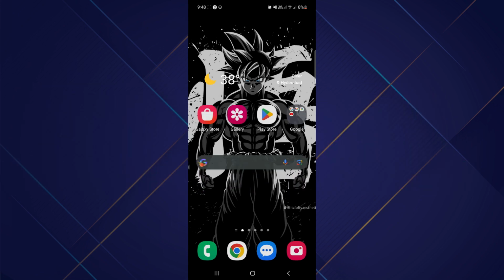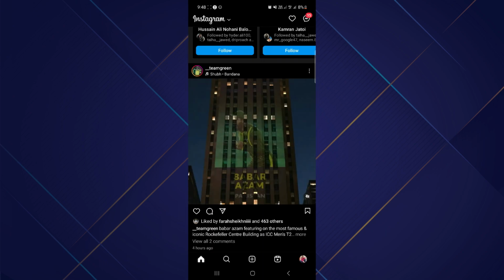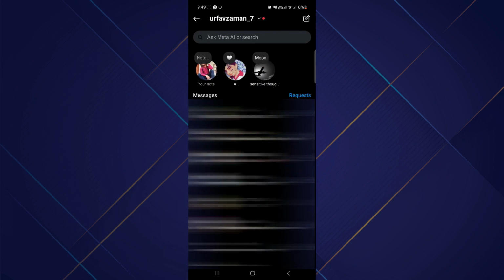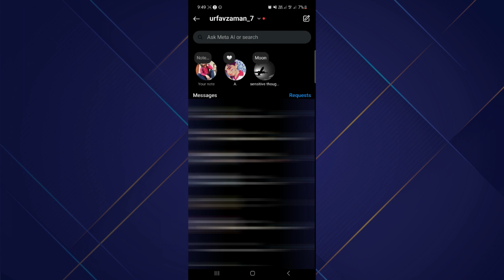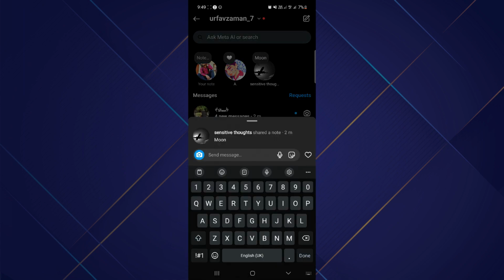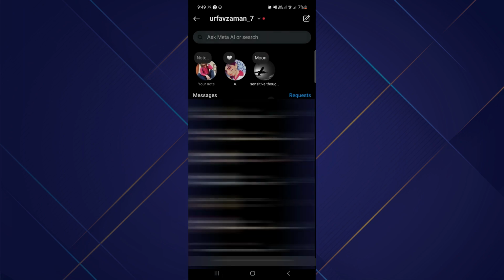How to Like Notes on Instagram | Full Guide (2024)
How to Like Notes on Instagram

In this video I'll show you how to Like Notes on Instagram. The method is very simple and clearly described in the video. Follow all of the steps & Like Notes on Instagram